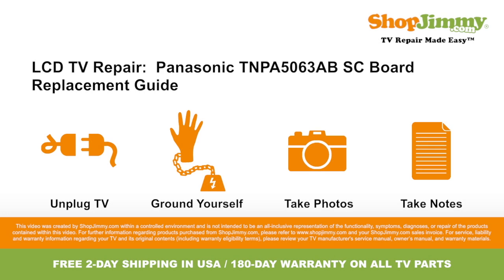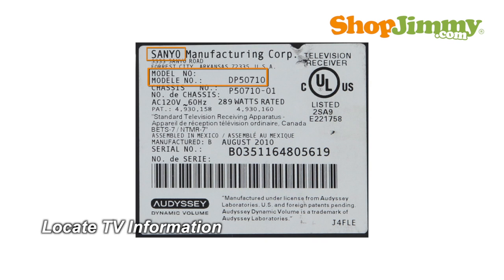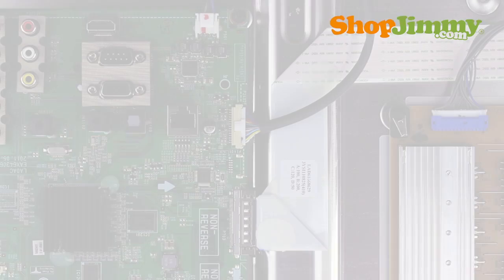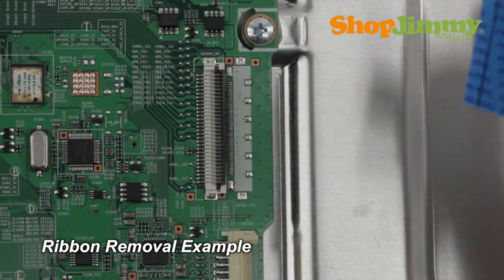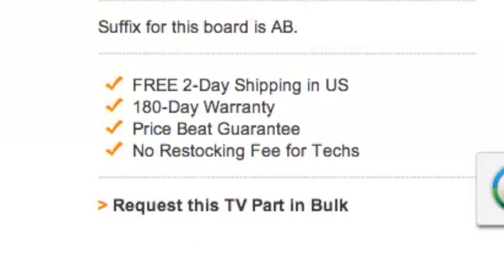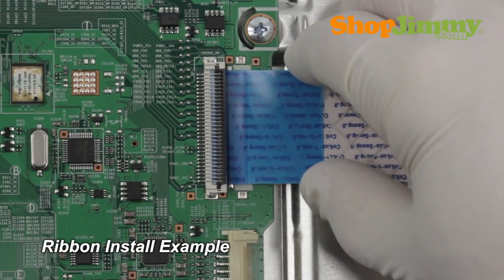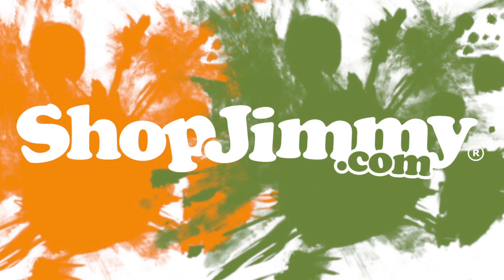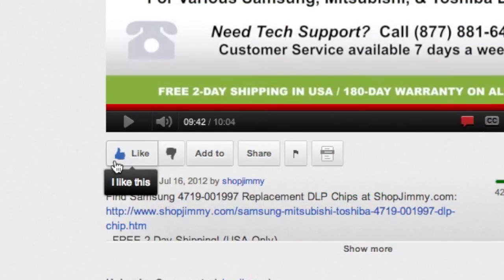Panasonic DP50 TNPA5063AB SC Boards Replacement Guide for Sanyo Plasma TV Repair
The SC Board shown in this video is a compatible substitute for the following Part Number, and is a replacement for the following LCD TV models:

Part Number:
•  TNPA5063AC

LCD TV Model Numbers:
•  SANYO DP50710 P50710-00
•  SANYO DP50710 P50710-01
•  SANYO DP50740 P50740-00
•  SANYO DP50741 P50741-01

Top Common Sanyo Plasma TV problems for bad SC Boards:
•  Partial Picture on PDP,
•  No Power, TV Cycles Off,
•  TV Powers On When SC Board Is Disconnected From Power Supply
•  TV Blink Code, Power Light Flashing

Materials Needed:
To be best prepared to replace the SC Board inside of your TV, you will need the following materials:
•  Your ShopJimmy.com replacement SC Board.

Instructions:
•  Panasonic refers to this board as the SC Board.
•  Disconnect and remove any buffers that are connected to the SC Board.
•  Using your finger flip up the tab on the ribbon connector and gently guide the ribbon from the connector. Do not use a screwdriver to open ribbon connectors as they can cause damage to the pins.
•  Unscrew and remove your bad SC Board from the chassis.
•  The part number for this SC Board can be found printed on the board.
•  Insert all screws to secure your ShopJimmy New SC Board to the chassis.
•  This ShopJimmy replacement SC board does not require any manual configurations in order to function. Simply plug in and power on and your TV will function as if new.